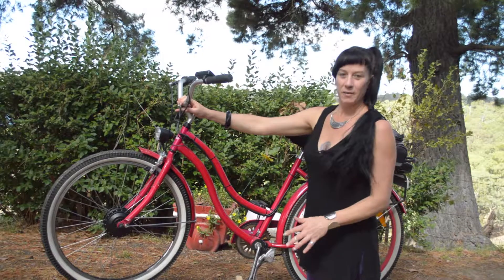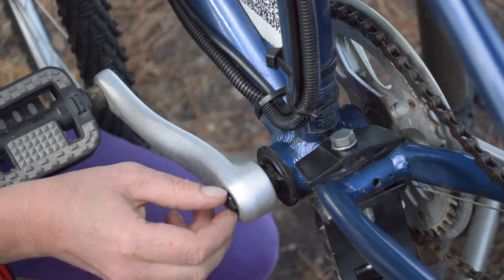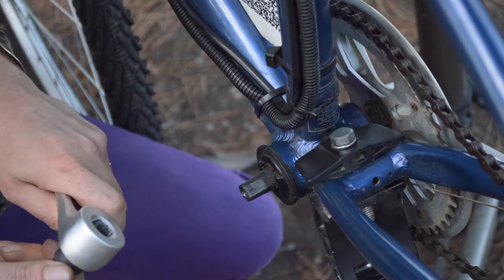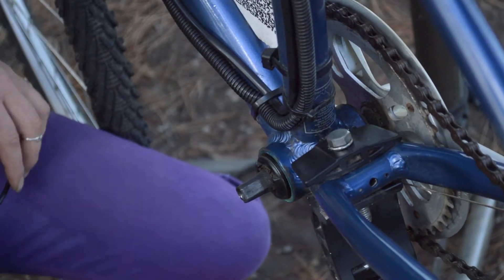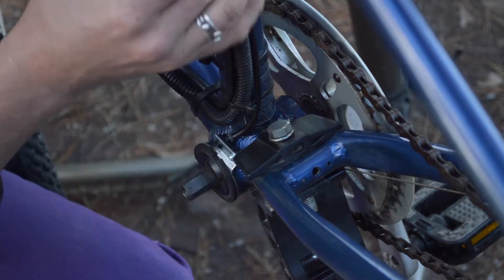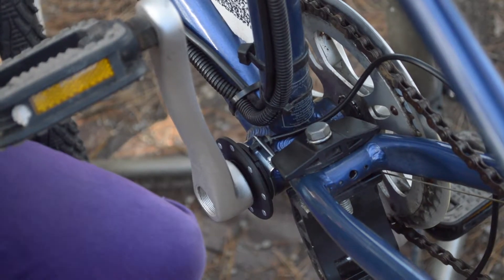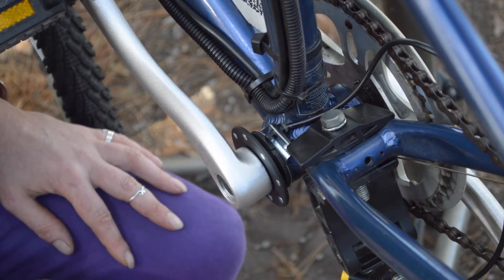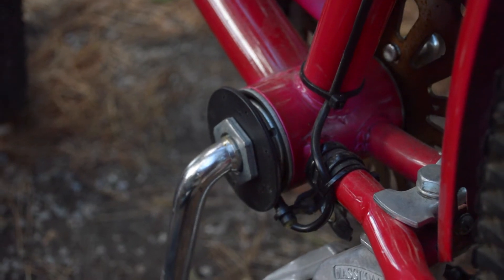The Pedelec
All our e-bikes have pedele's but not all pedelecs can be fitted the same way. This video is a guide to fitting a pedelec sensor, with examples of those times when we needed to get creative.